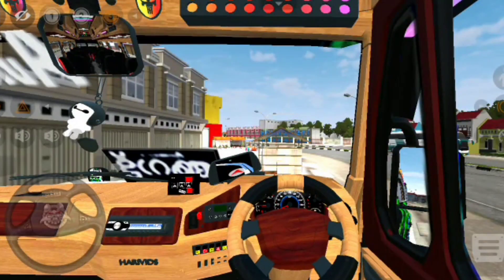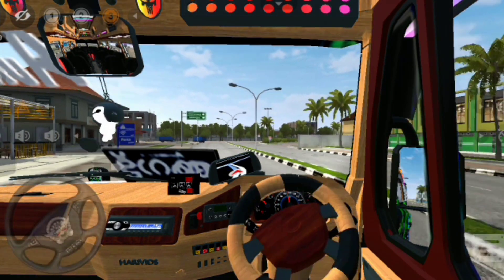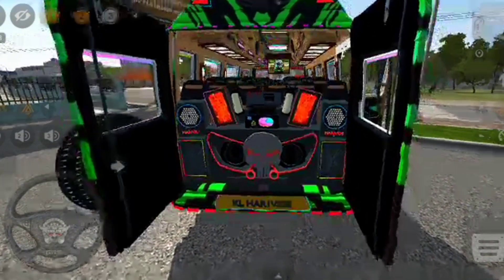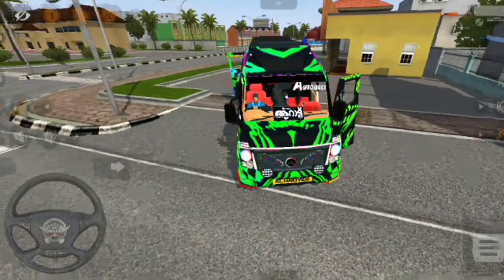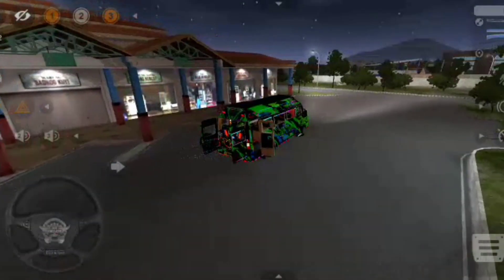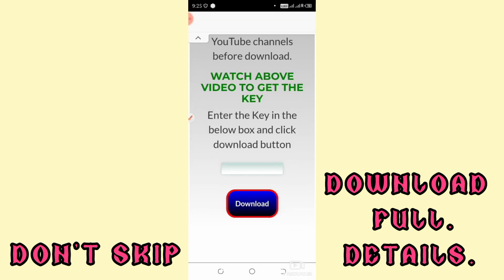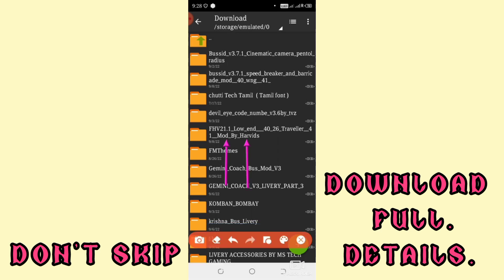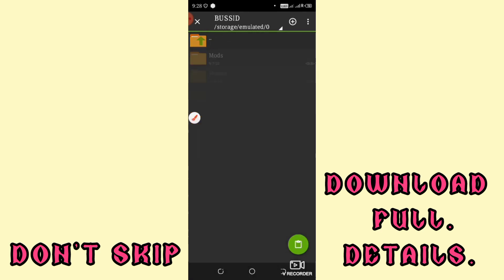🤩🥳 NEW FORCE TRAVELER VAN MOD RELIESD FOR BUSSID DOWNLOAD IN TAMIL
🤩🥳 HI HELO FRIEND S  WELCOME TO

  🤩🥳🥰 RSPN GAMING TAMIL🤩🥳🥰

🤩🥳 MOD OWNER BY: @HariVids

🤩🥳 MOD REVIEW BY:@RSPNGAMINGTAMIL

🤩🥳 ALL MODS UPLOAD MY CHANNEL

🤩🥰🥳 BUS MODS 🤩🥳🥰

🤩🥳 ALL FRIENDS S PLS UPDATE YOUR BUSSID GAME V3.7.1

🤩🥳 BUSSID V3.7.1 UPDATE